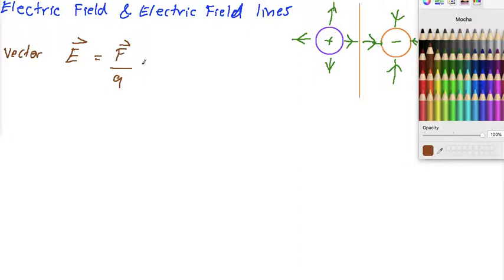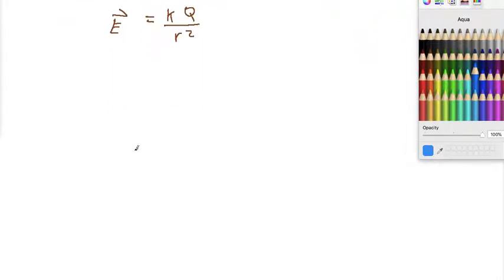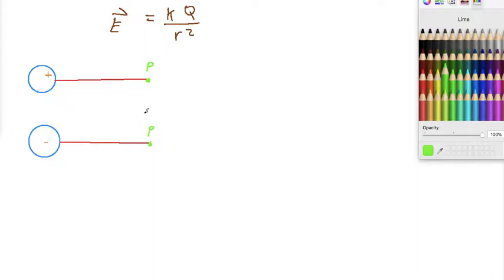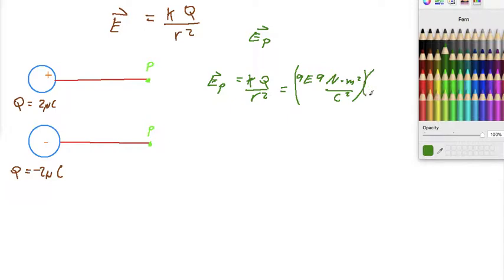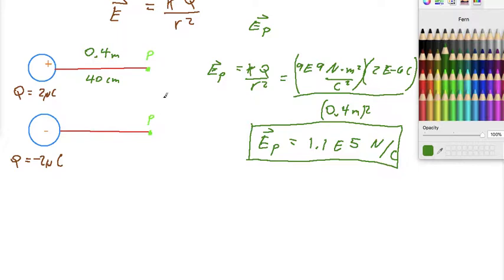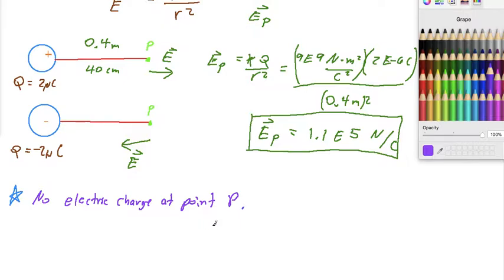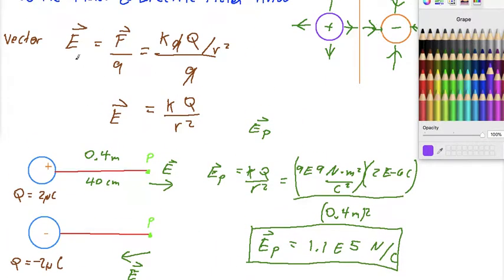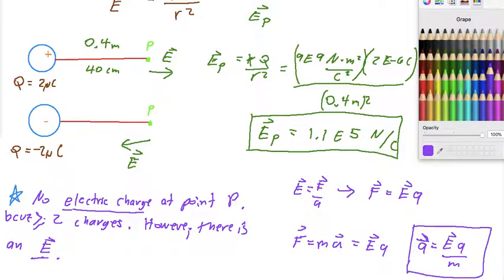Electric Fields & Electric Field Lines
This video describes how electric fields are independent of other charges.